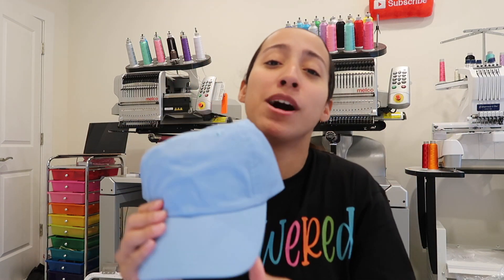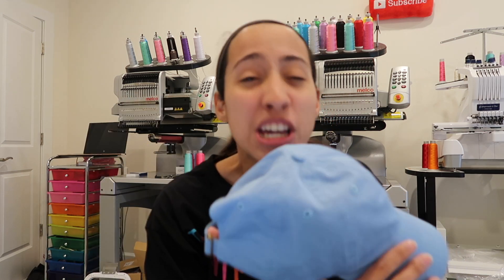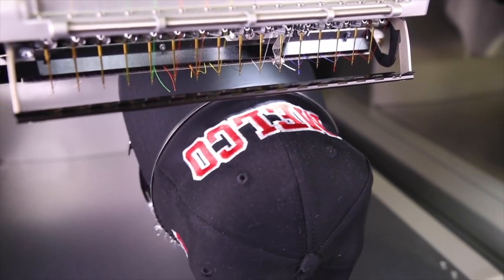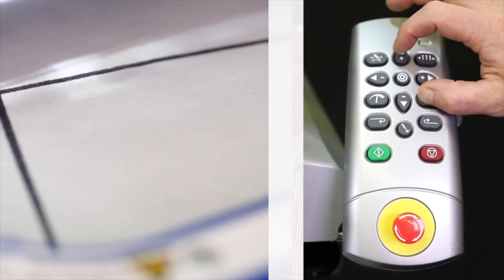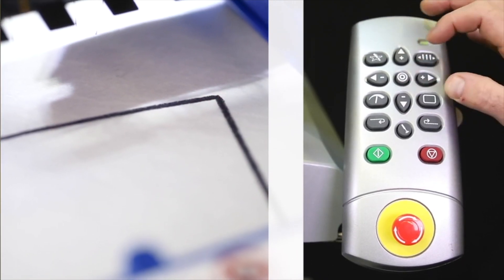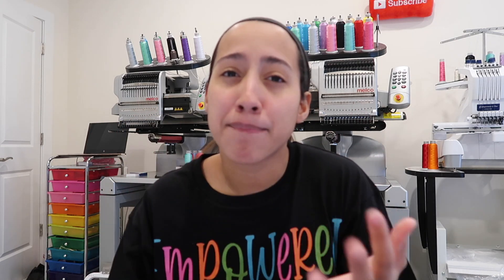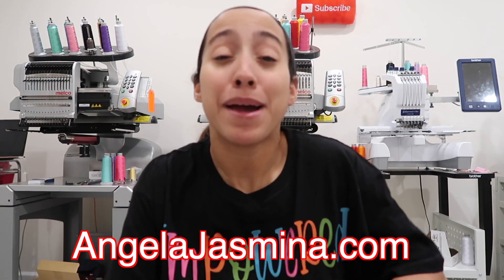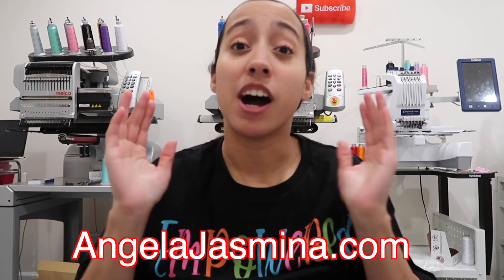Why I Chose the MELCO EMT16X Embroidery Machine For My Home T-shirt Business!